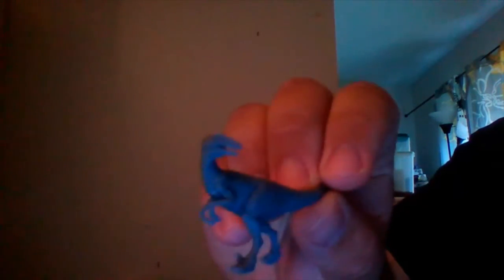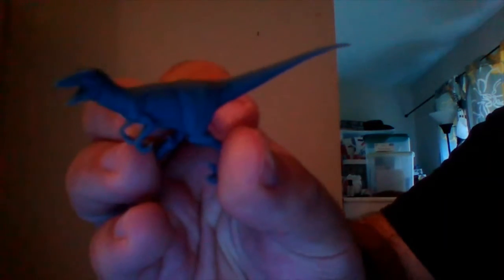Jurassic Tribe Unboxing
Jurassic Tribe
Unboxing

This is a short video where I show the Utahraptor models that I bought when I backed Jurassic Tribe on Kickstarter.